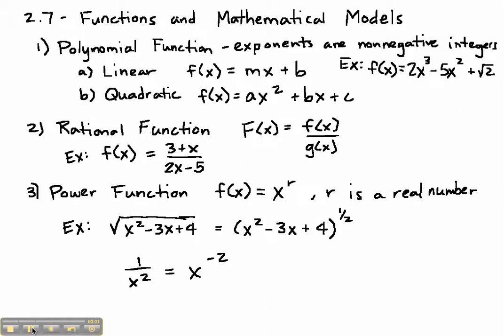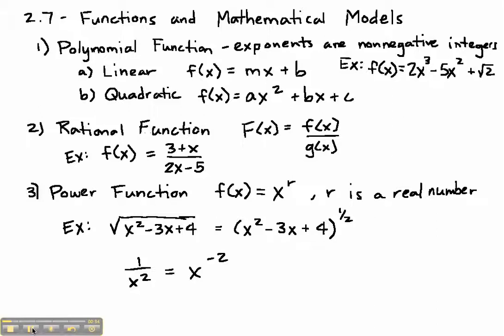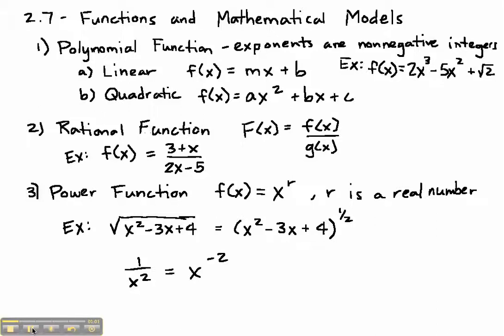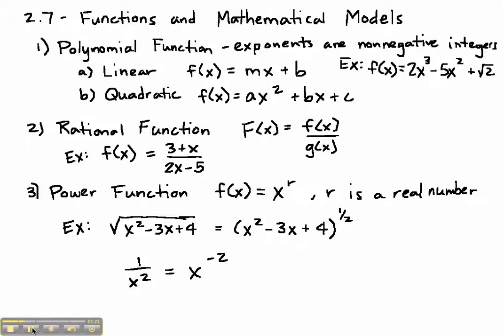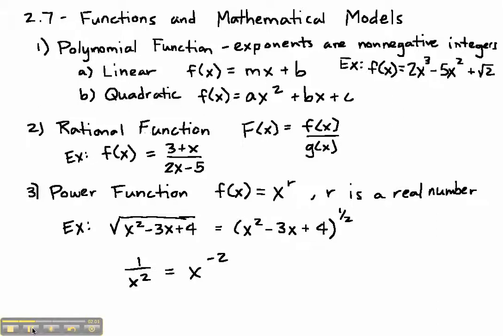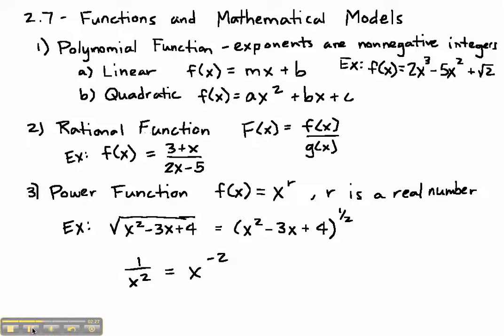2.7 Types of Functions